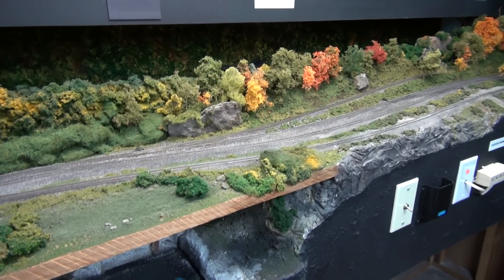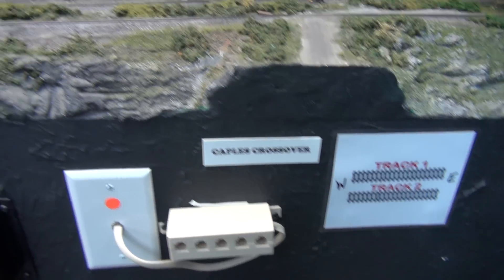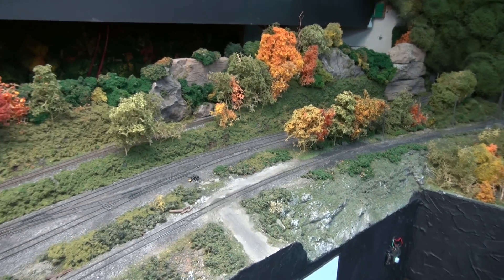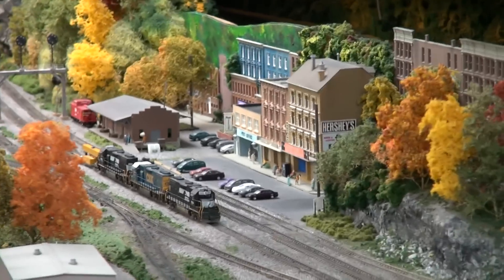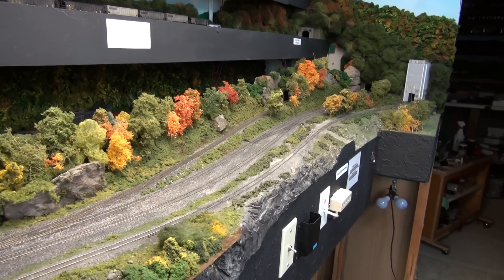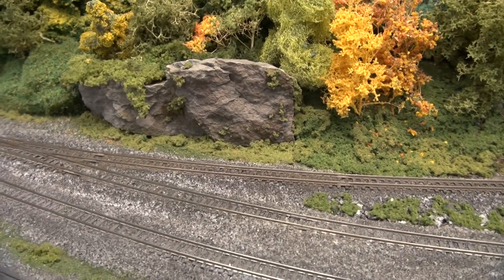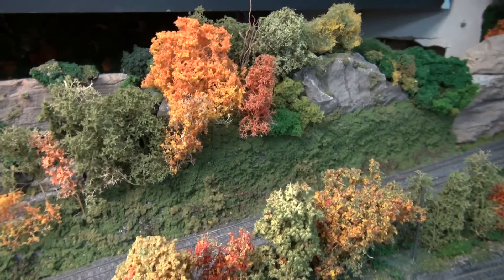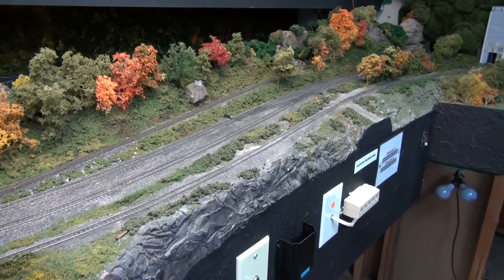NEW PROJECT TO THE N-SCALE LAYOUT